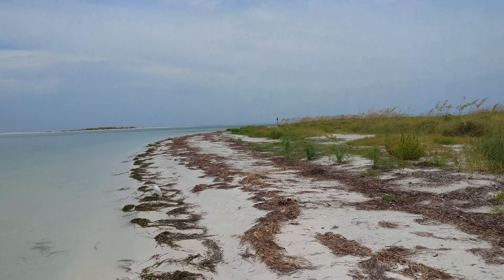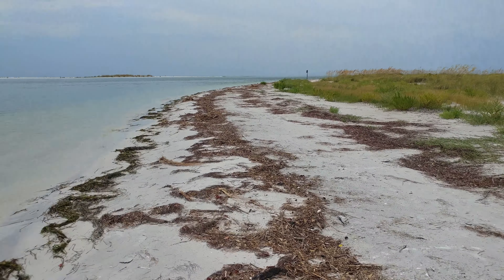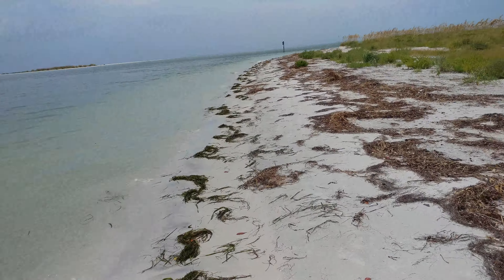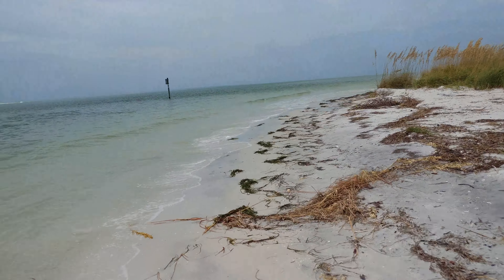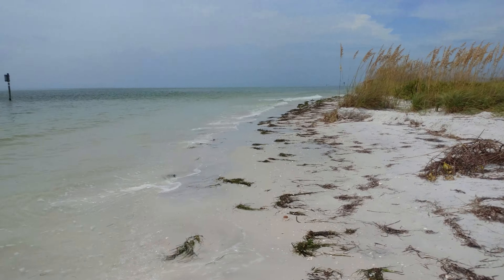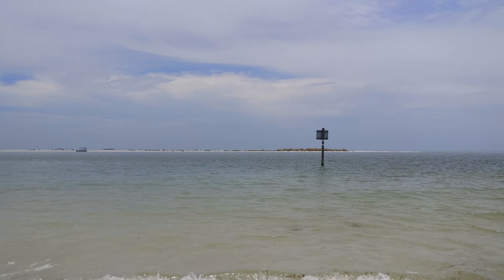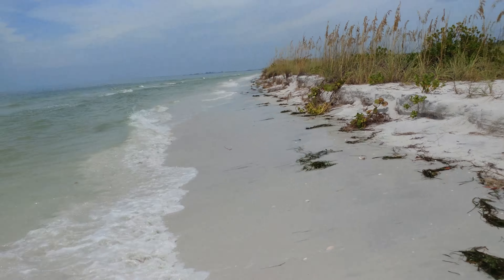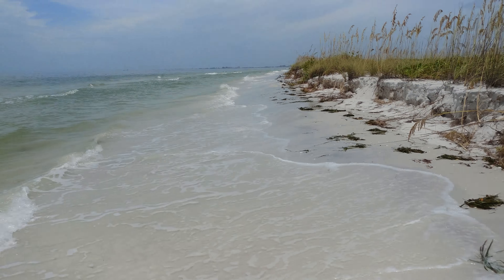Inlet that separates Fort Desoto beach and Shell Island.